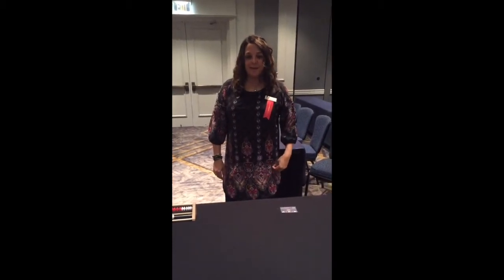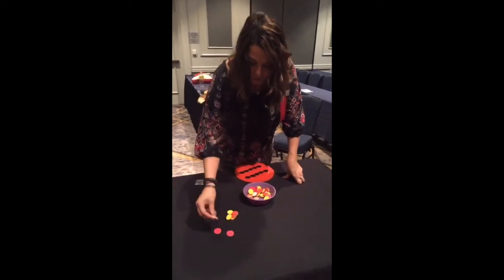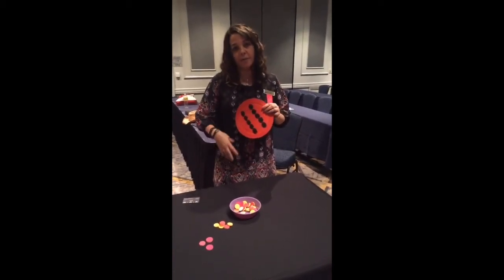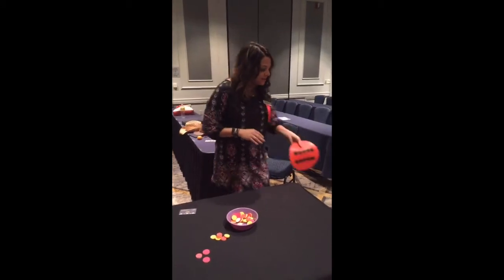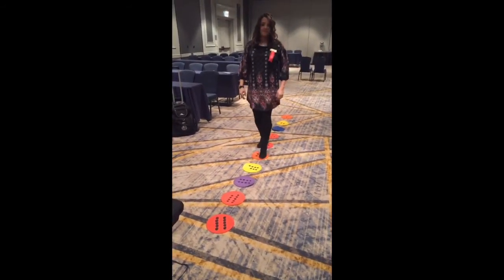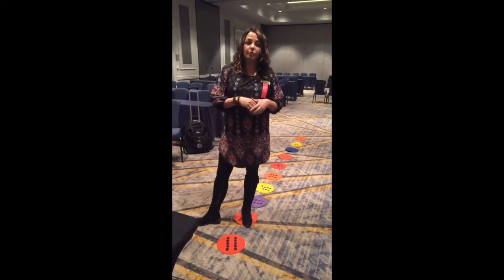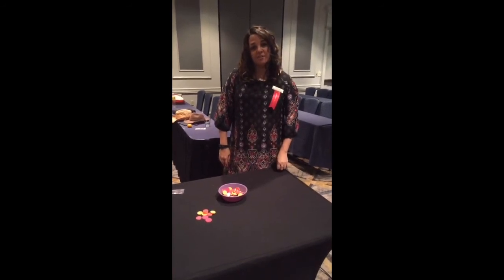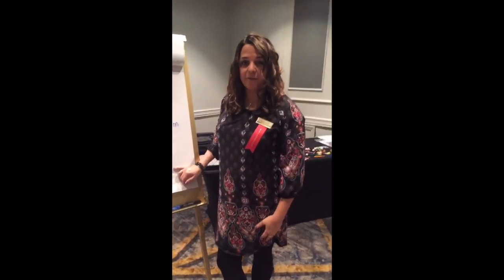Kinesthetic Number Sense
Shannon explains the importance of building a foundation of kinesthetic number sense in PreK. She provides a demonstration and ideas for developing this sense in students. Live from Nashville!